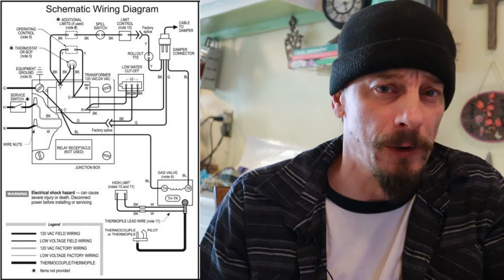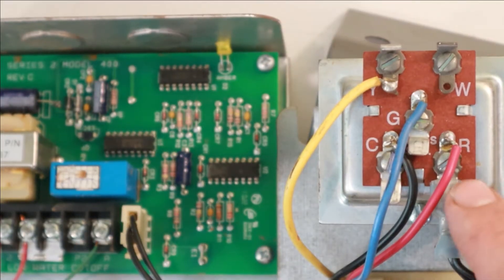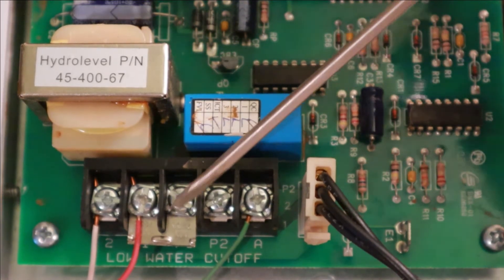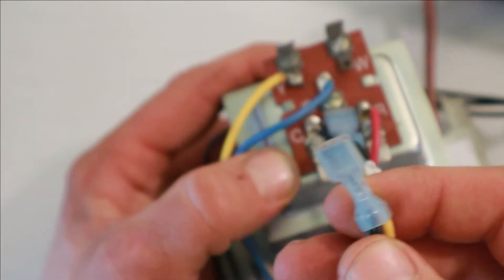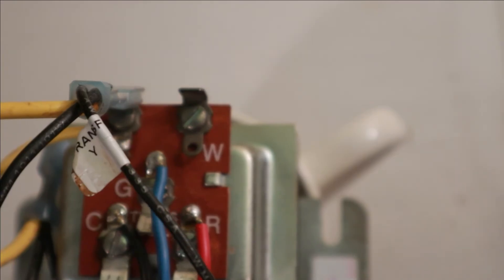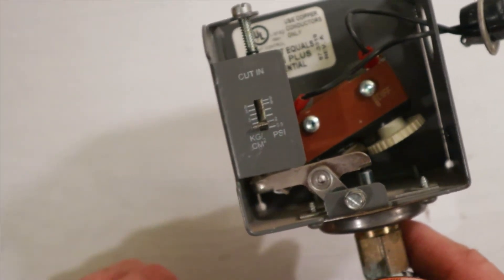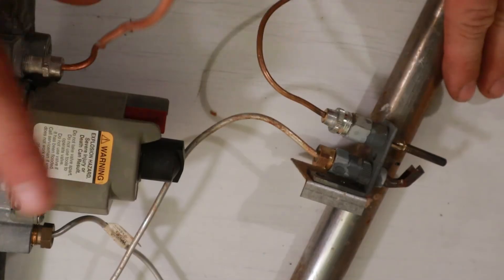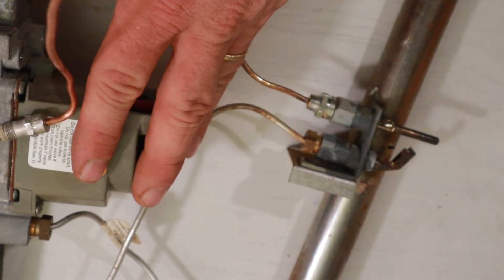Steam Boiler Wiring for Beginners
A guide to steam boiler wiring for beginners. Follow the 24-volt control wiring from the transformer, through all the steam boiler safeties/controls, to the gas valve. Schematic used in this video is available for free here to follow along

00:00 Introduction
00:34 Boiler Transformer
00:58 Power Leaving R Terminal
01:33 R Terminal, the LWCO and the automatic feeder
04:07 LWCO to Transformer G Terminal, Thermostat and Y terminal
04:58 Nest Thermostat Power Problems
05:29 Transformer Y Terminal to Spill Switch
06:05 Spill Switch To Pressuretrol / Pressuretrol Settings
07:49 Pressuretrol to Flame Roll Out
08:22 Flame Roll Out to Vent Damper & Gas Valve
08:37 Standing Pilot / Thermocouple
09:32 Testing The Gas Valve / Thermocouple